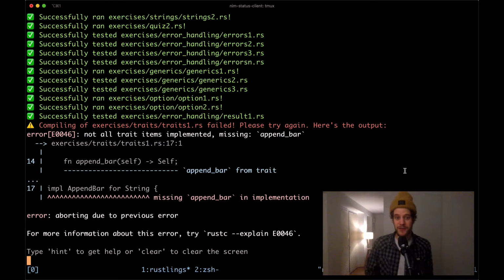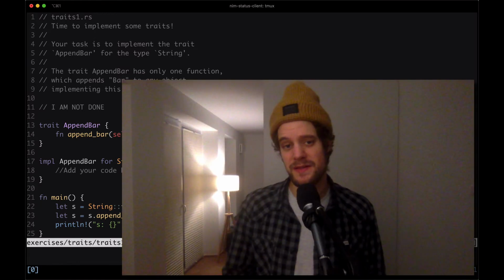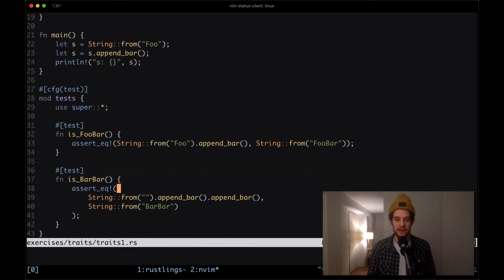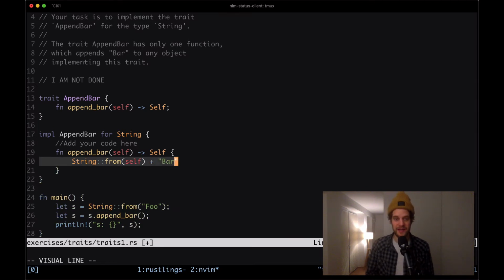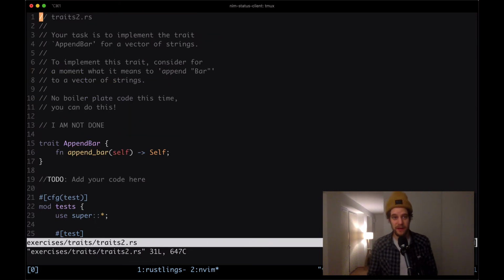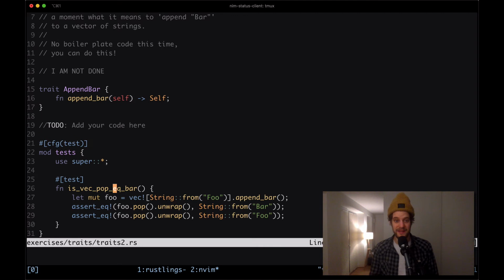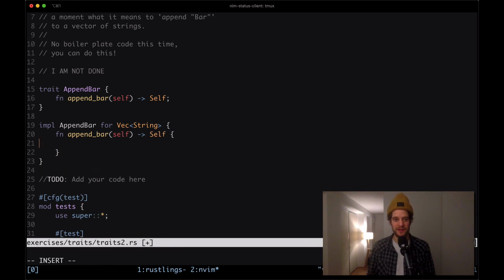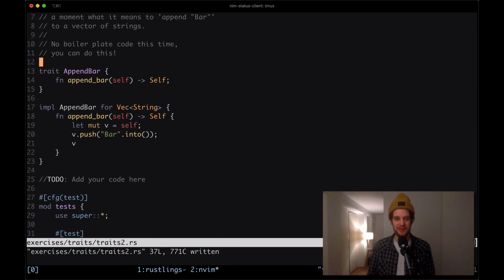Rust For Beginners Tutorial - Traits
Let's take a look at how to implement simple Traits in Rust so we can expect certain functionalities on types and use trait bounds when designing generic APIs

0:00 Intro
0:15 Exercise 1
3:16 Exercise 3
6:07 Outro